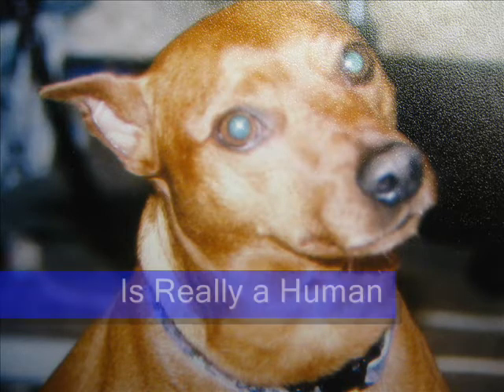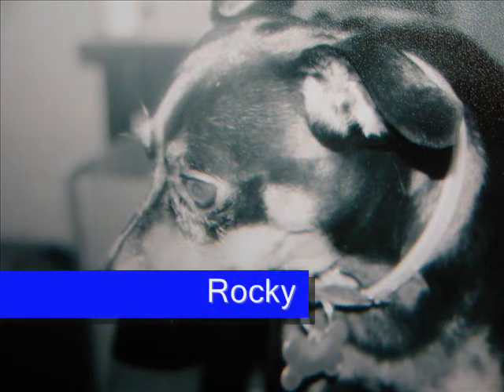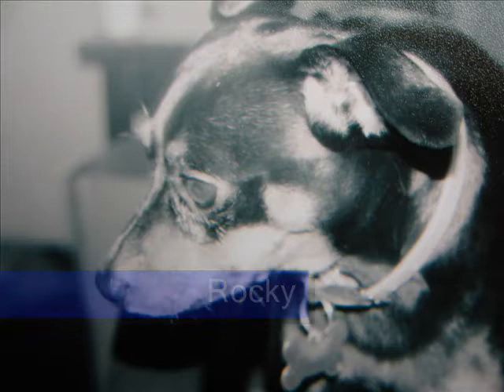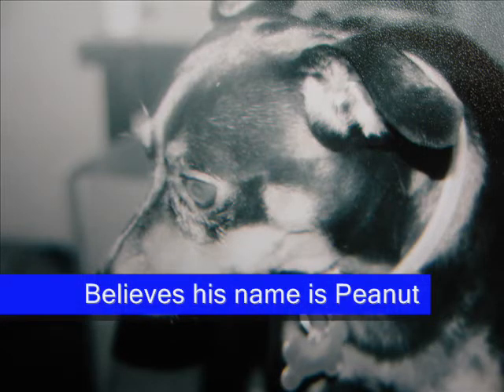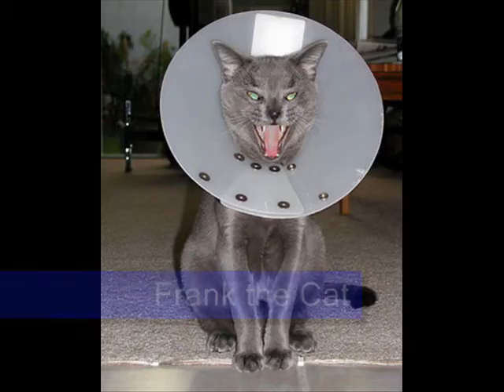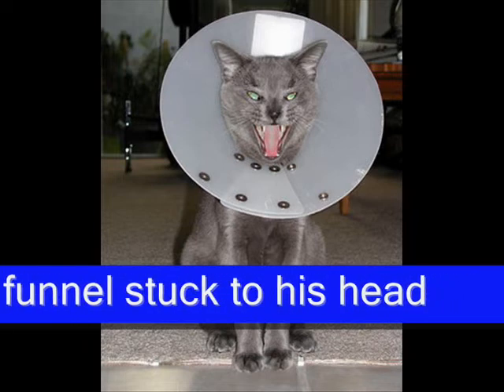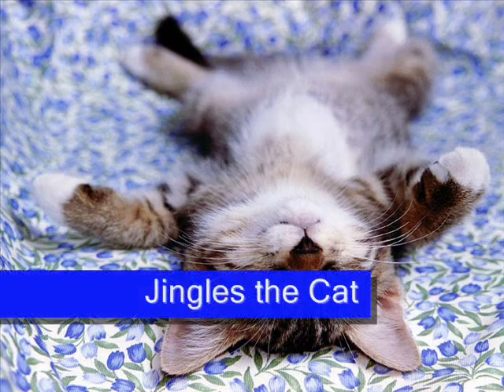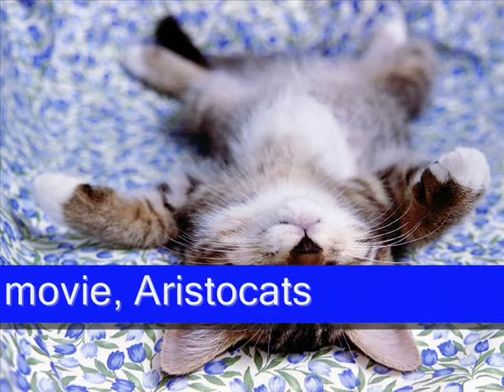Electricity (Episode 2)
This episode is about electricity.